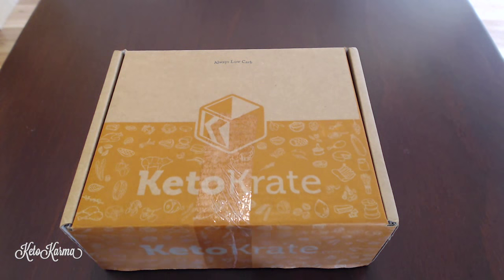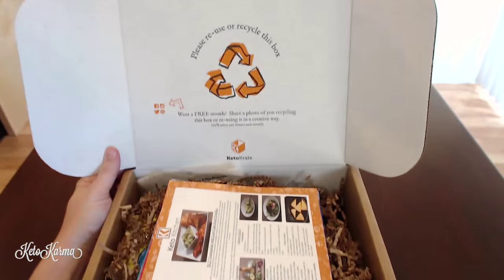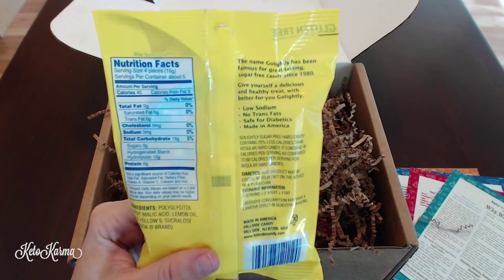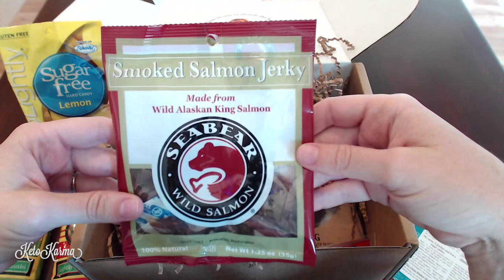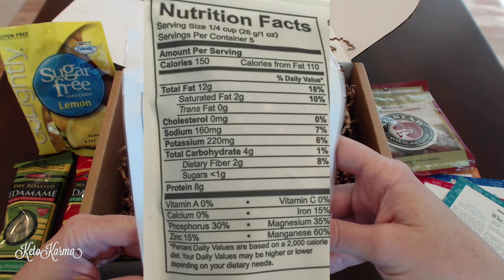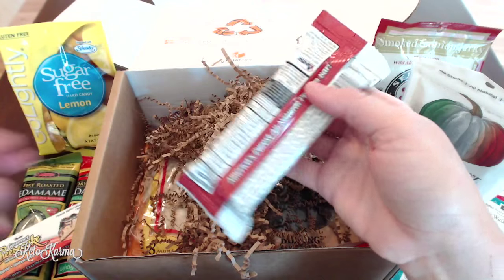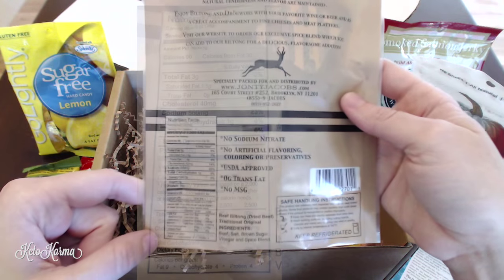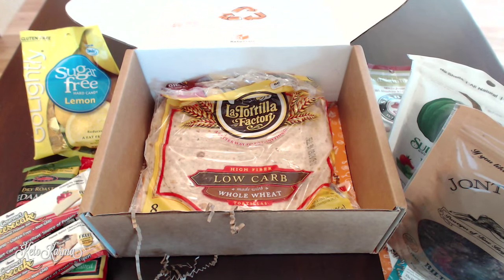Keto Krate Unboxing August 2015 | Low Carb Monthly Subscription Box